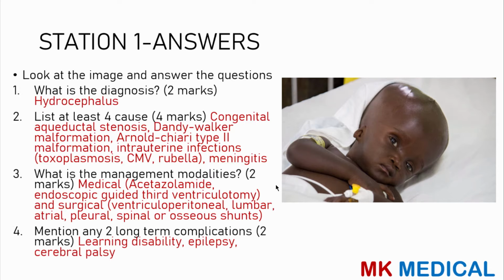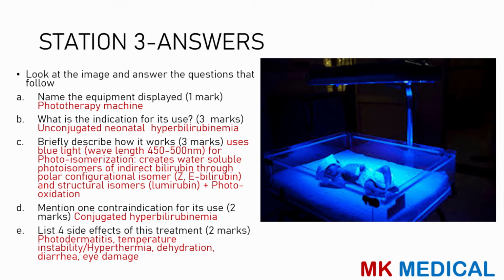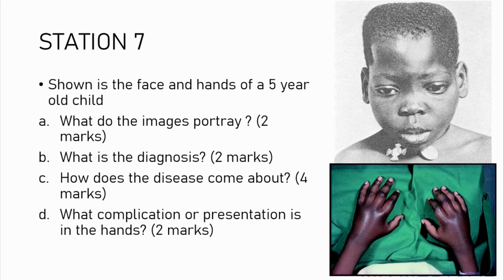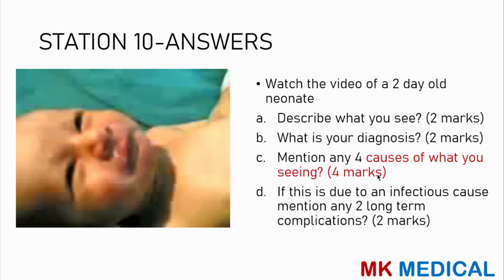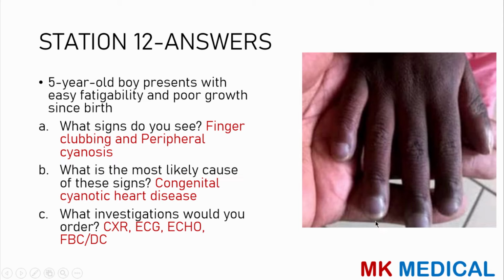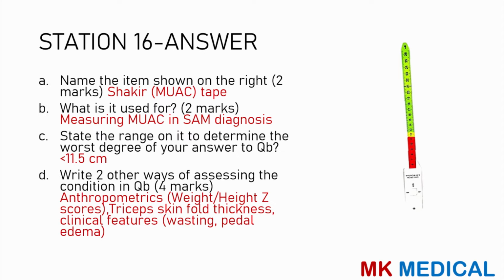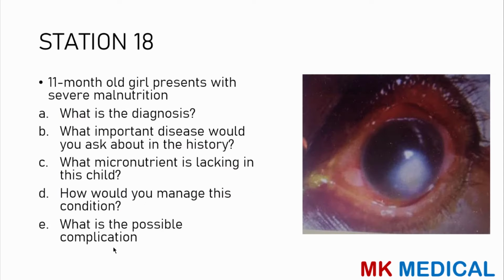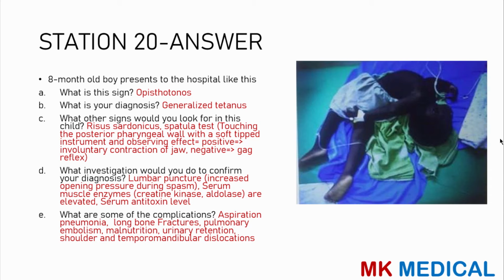The bazooka Season1 Finale (Pediatrics)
Music Production